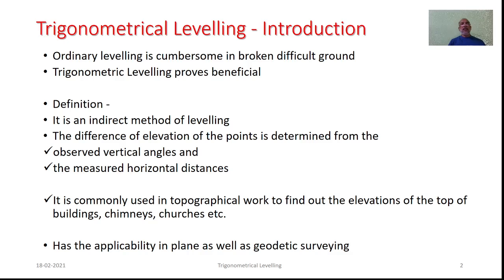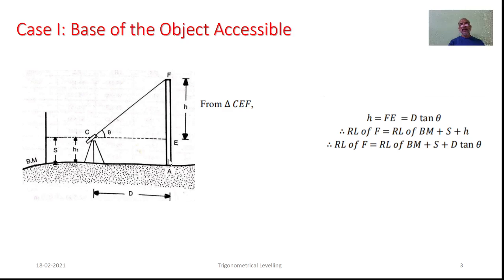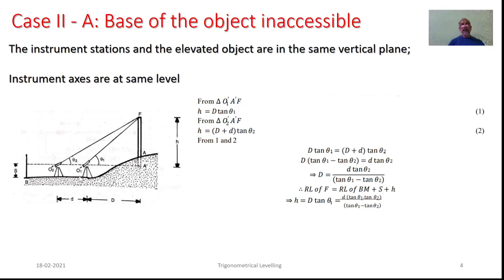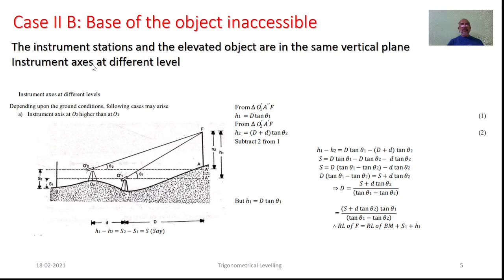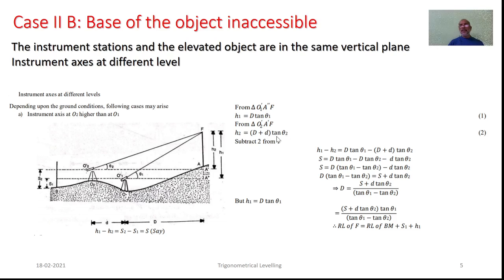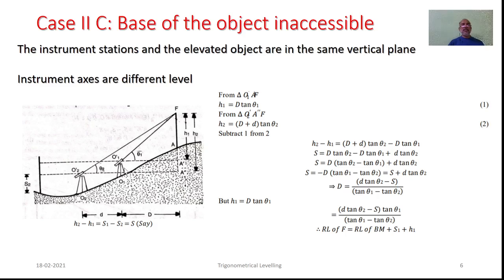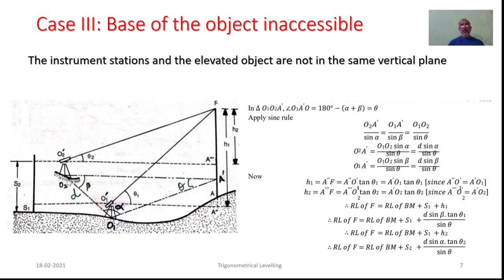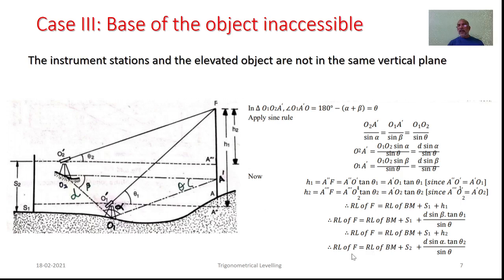M3_C_L9: Trigonometrical Levelling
In land surveying ordinary levelling can be employed to determine relative positions of various points in vertical plane. However, if land is broken and highly undulating the levelling operations become very cumbersome and time consuming. Under such situations, many levelling operations can be done precisely by trigonometrical levelling. The trigonometrical levelling is an indirect type of levelling operation which essentially employees Theodolite as a basic equipment to measure vertical angles. The horizontal distance up to the station is conveniently determined usually by taping/ chaining, but one can also use tacheometric techniques. Sometimes distances could also be required to determine indirectly. Trigonometrical levelling can be conveniently used for varied applications such as determination of vertical ordinates and elevations in topographical surveys. This video is an educational resource and is focussed on procedures to follow for the applications mentioned above. As one learns the concepts he/she is expected to demonstrate the use of Theodolite for Trigonometrical Levelling as a surveying technique under various circumstances.